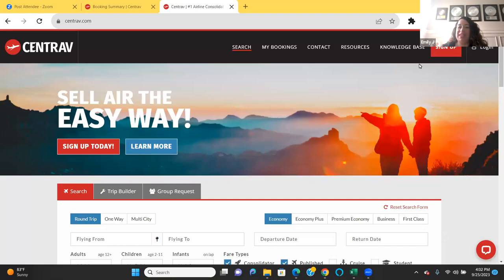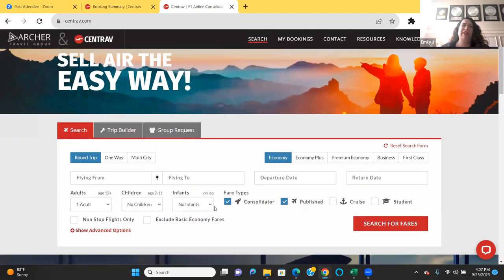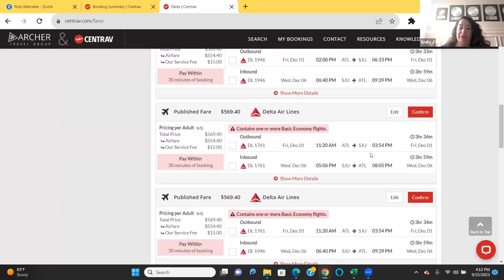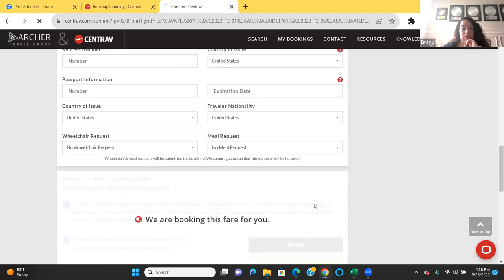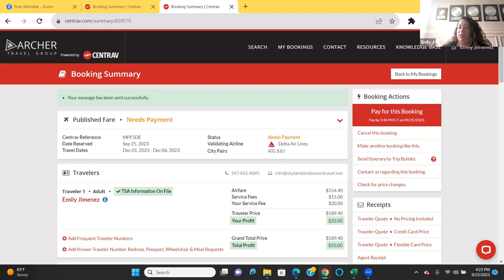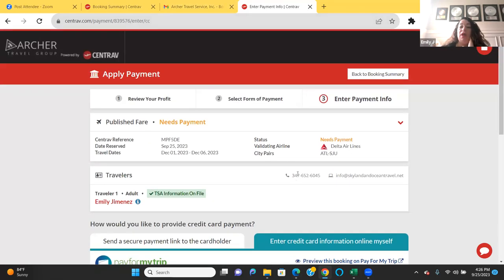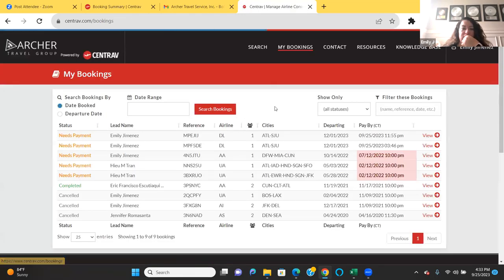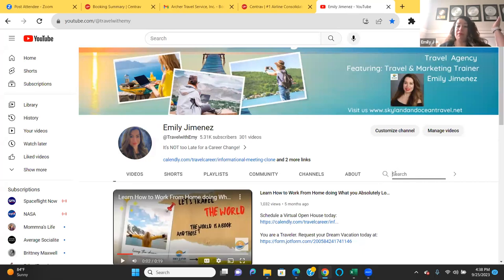Learn How to Book Flights with Air Consolidator Centrav for Travel Professionals